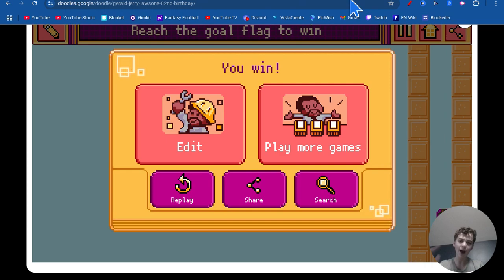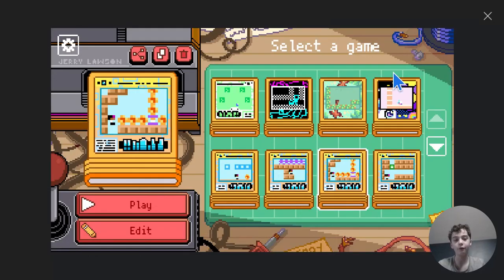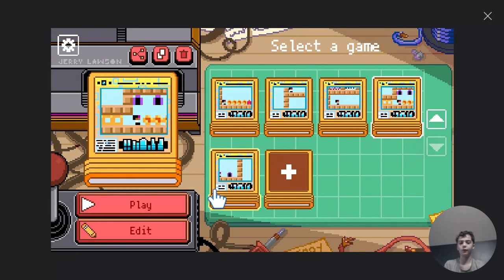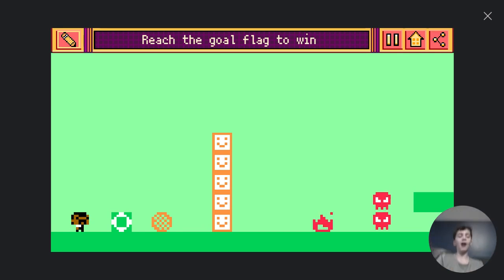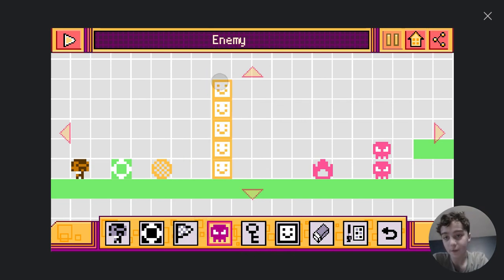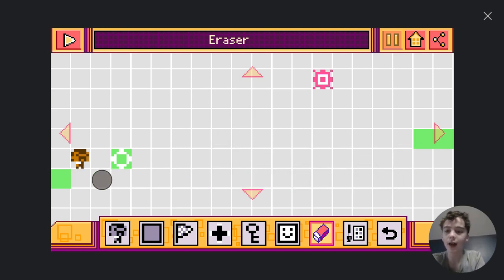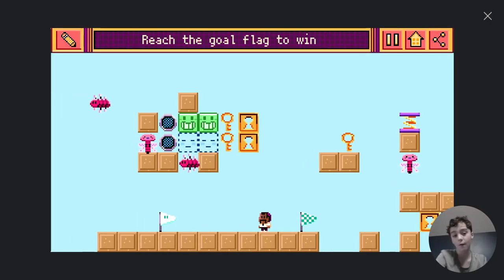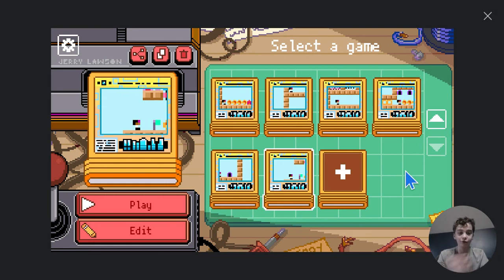How to Make UNBLOCKED Video Games in 2027!!!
Play my levels here!